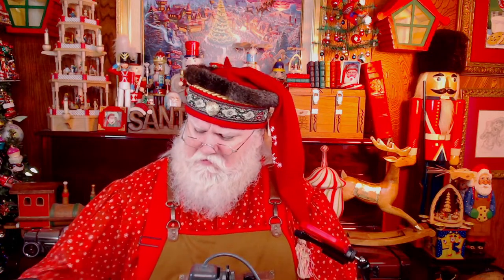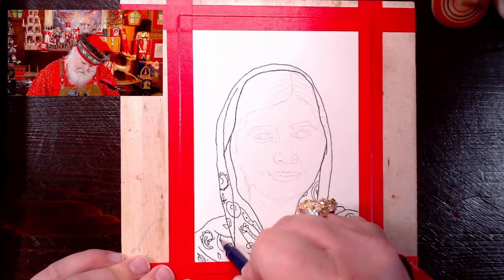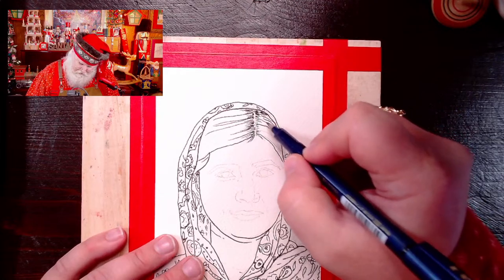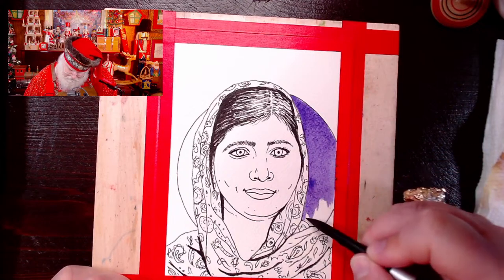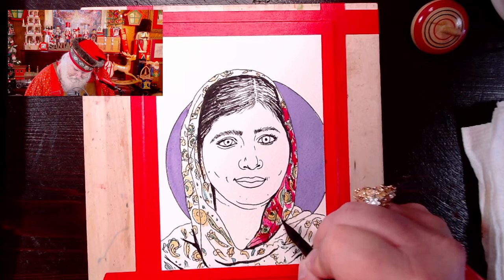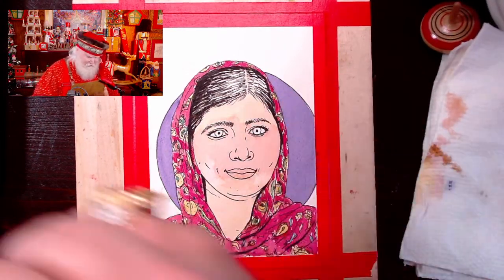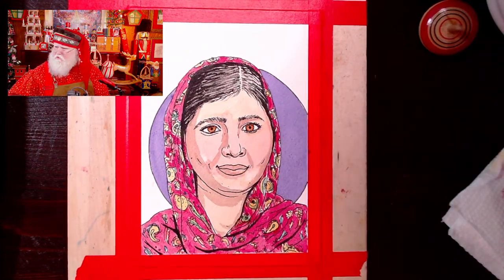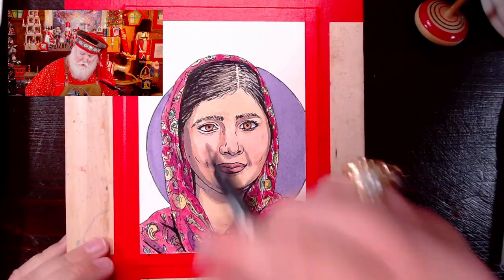Painting Inspiring Individuals from A to Z: M is for... Malala Yousafzai!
You’ve reached the art Livestreamy for Santa J Claus! I hope that you enjoy this fun time as we draw, ink, and paint. My current series is all about Painting Inspiring Individuals from A to Z! Today is the letter “M” is for Malala Yousafzai!

My art supplies:

Paper: Arches Watercolor Paper
Ink: Zebra Brush Pens
White highlight: Uni-Ball Signo
Watercolor Paint: Schminke
Brushes: Silver Black Velvet Watercolor Brushes